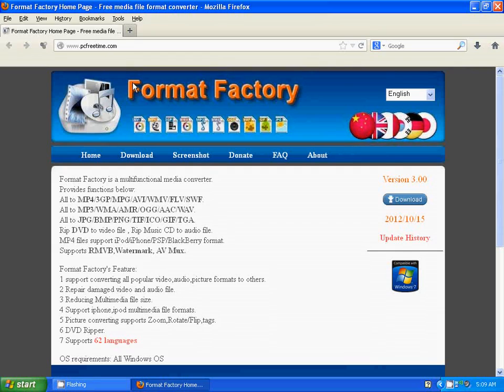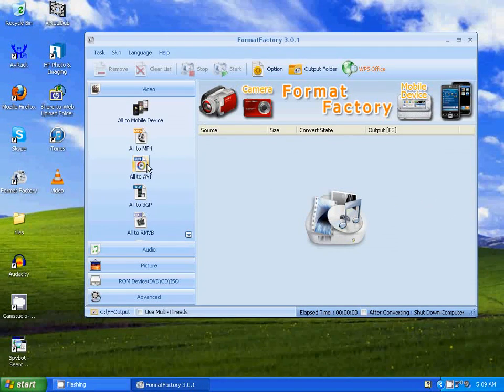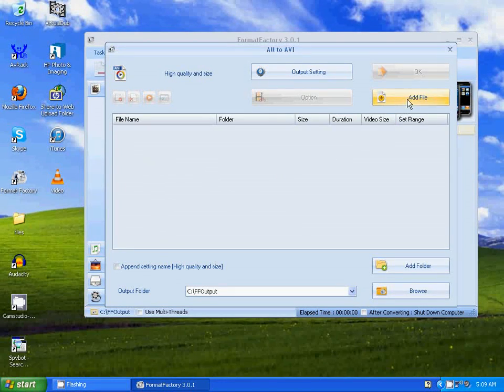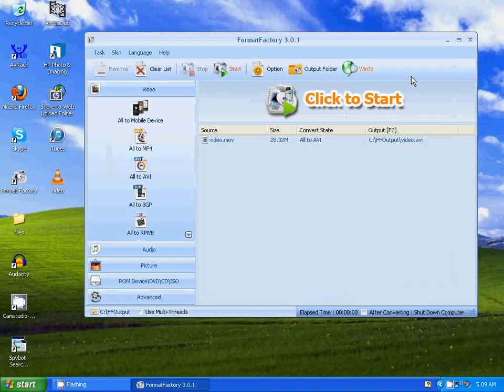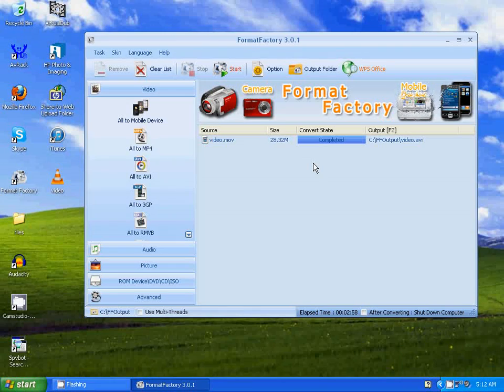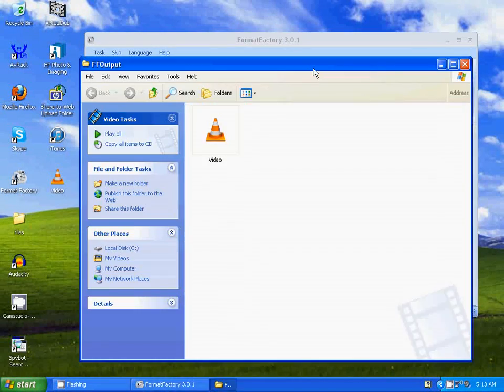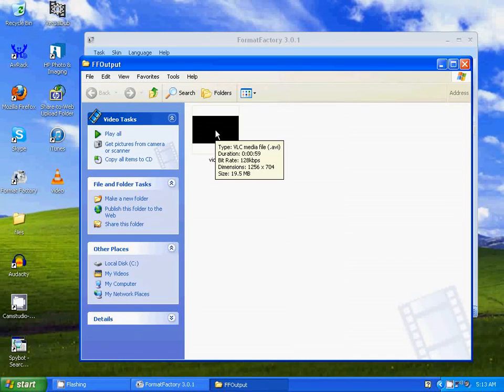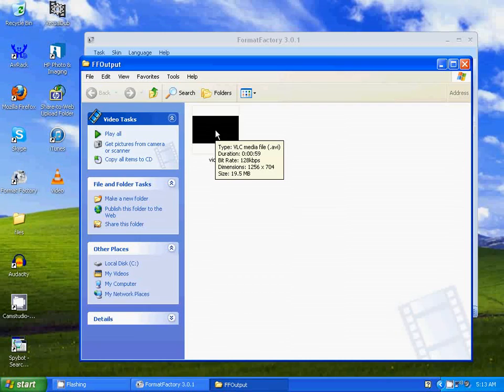How To Convert An MOV File To An AVI File Free And Save The Quality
MOV to AVI quick and easy tutorial